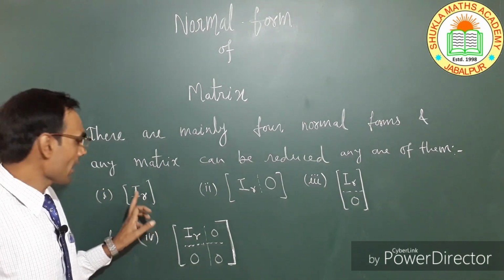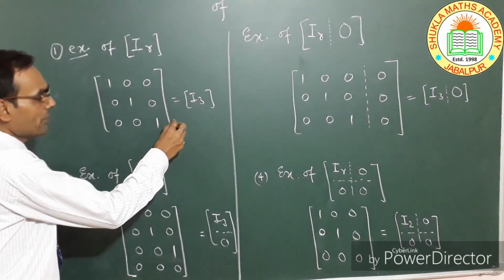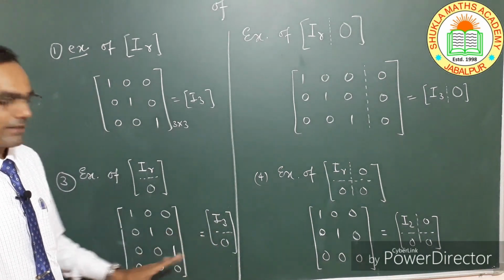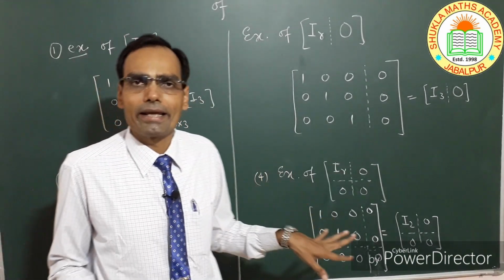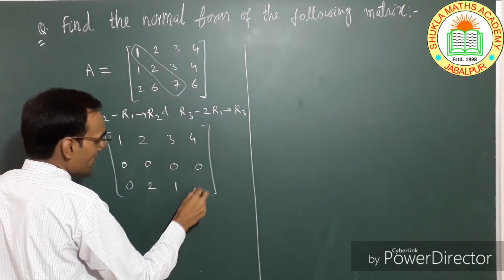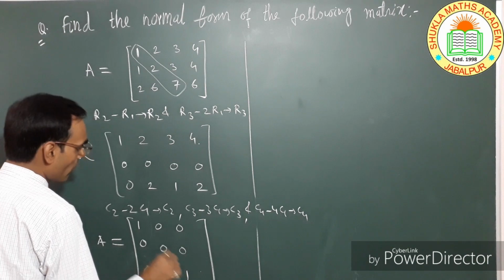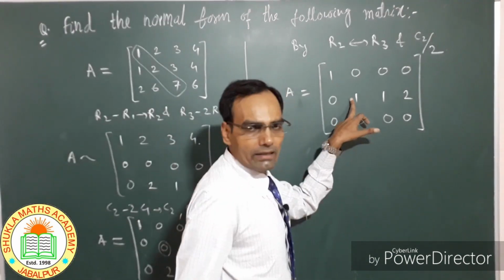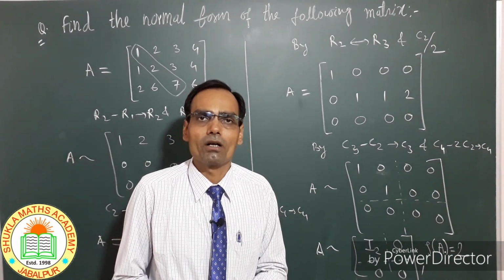Rank of Matrix Using Normal Form |B.Sc./B.Tech Maths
Rank of a matrix using normal form for  B.Sc./B.Tech Maths.
Types of normal form, method to reducing a matrix into normal form with an example.

Dear students you can see more videos of B.Sc./Engg. Maths by clicking below links:-